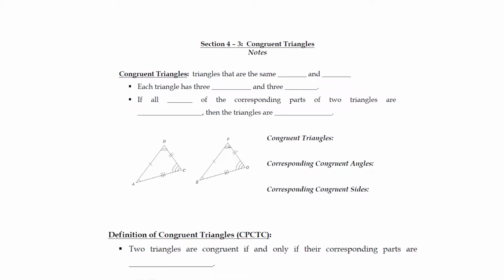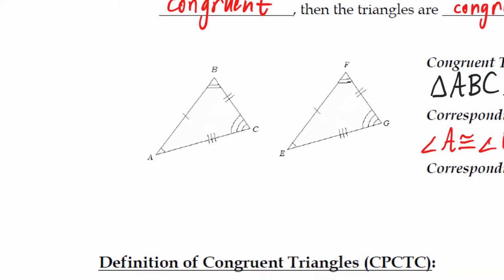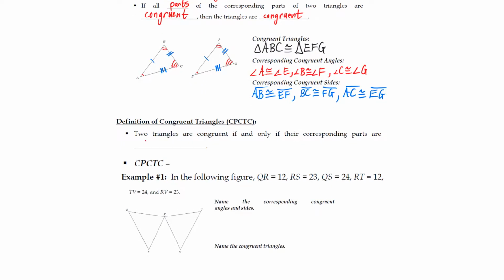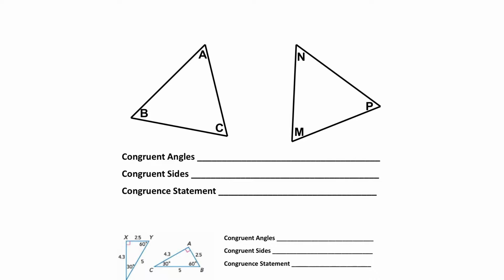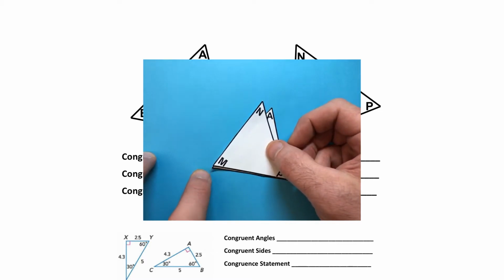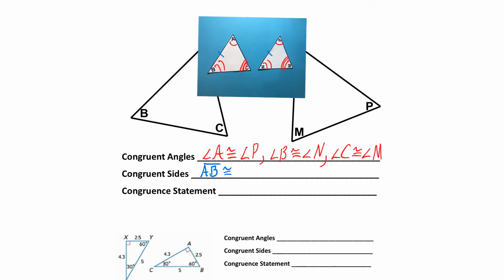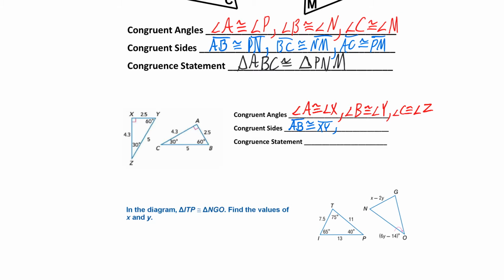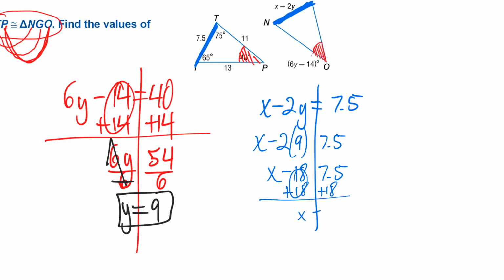CPCTC RP Wednesday 10 9 2019